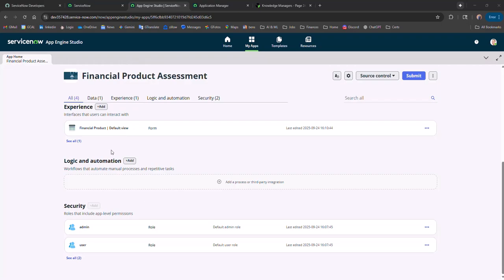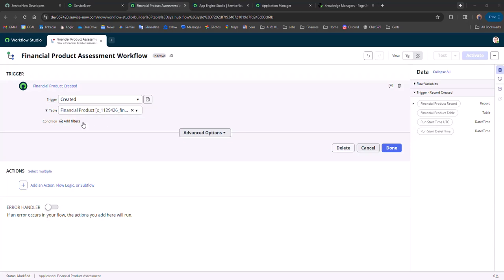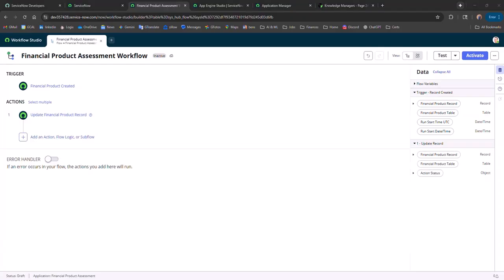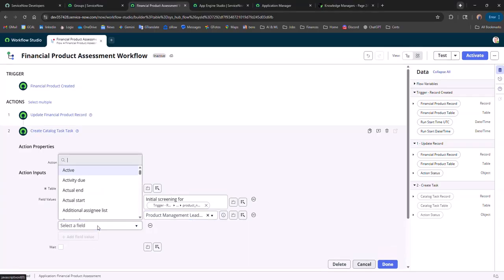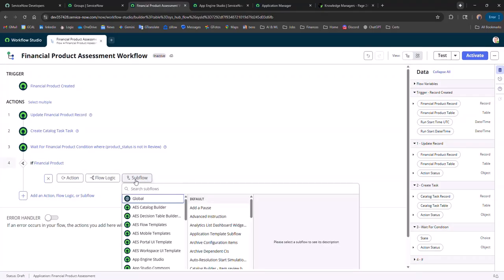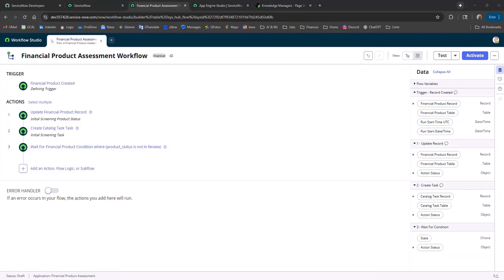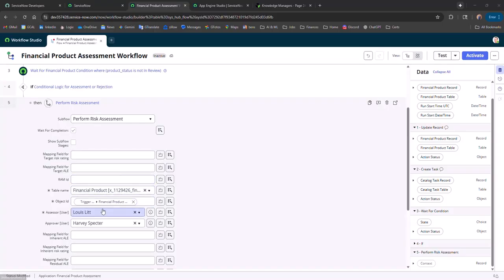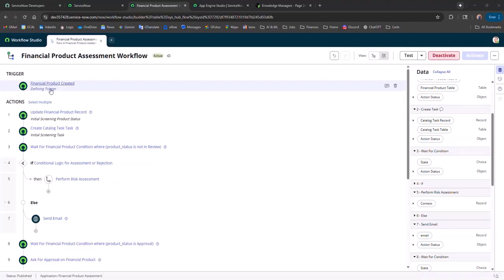Product Assessment Workflow 2 of 2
Creating a workflow to automate reviews and approvals 2 of 2.